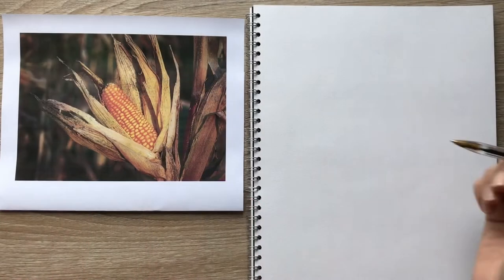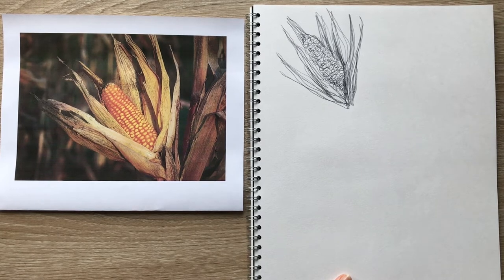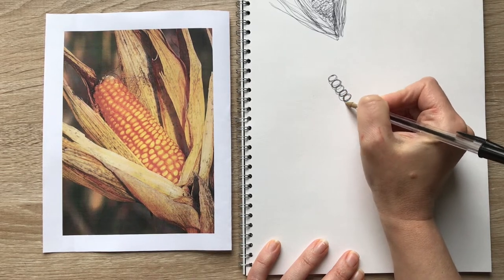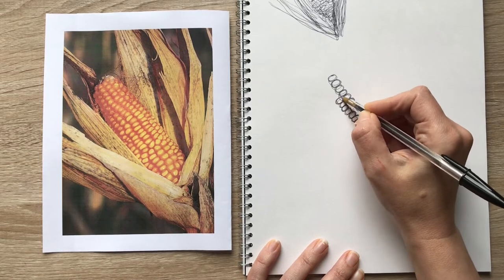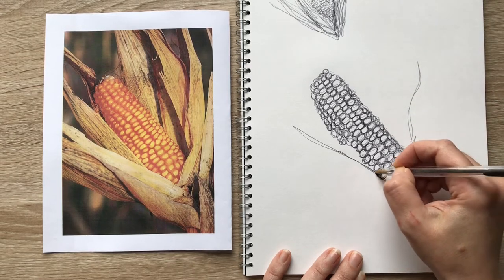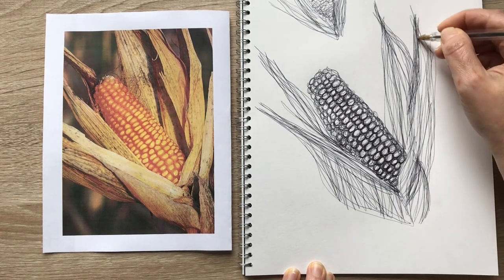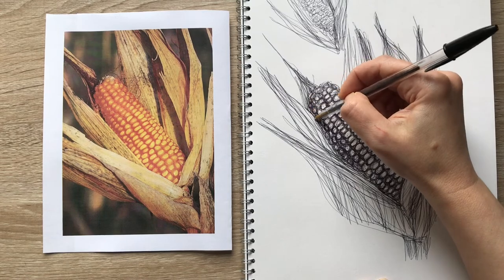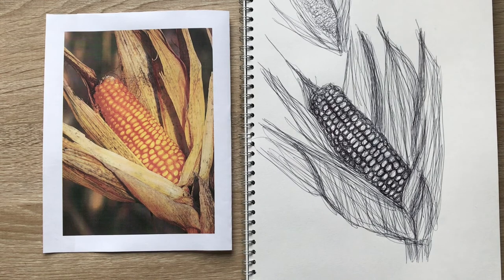Daily Drawing for Wellbeing - Day 6 - Continuous Line Corn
Put aside that 'to do' list, take some time away from all your thoughts and join me in a 20 minute drawing. Creative activities are important for staying healthy and connecting with the world, and evidence shows that making art lowers stress and anxiety.

This isn't for 'arty' people - this is for everyone!  Anyone can do this - age 5 to 105! No prior drawing experience is required, you can take part even if you haven't drawn anything for years or are totally new to drawing.

What you'll need:
1. Paper
2. Pen

You can refer to the image within the video (but if you prefer to print it or look at it on another device - you can find it Reference Image - Photo by Christophe Maertens on Unsplash